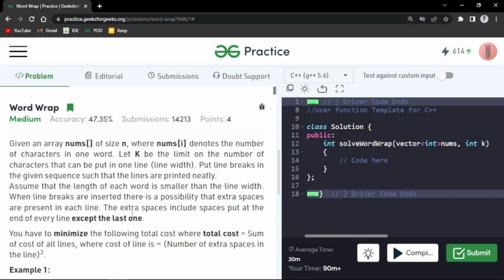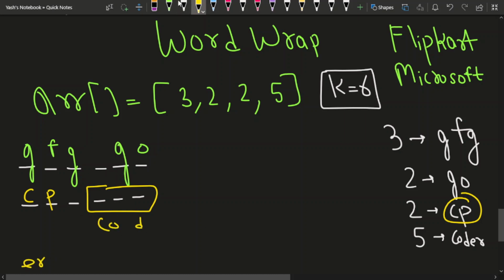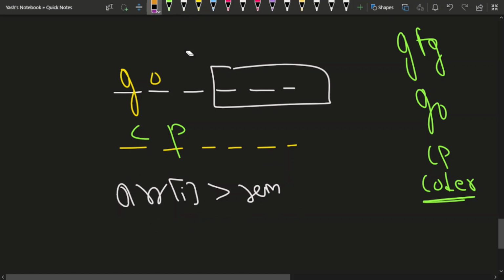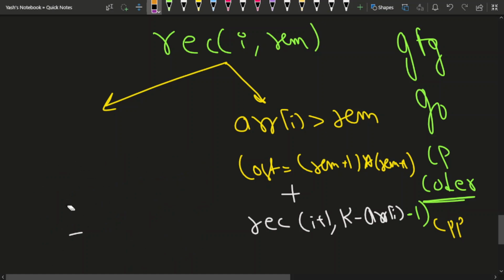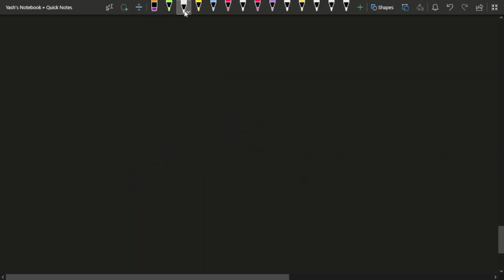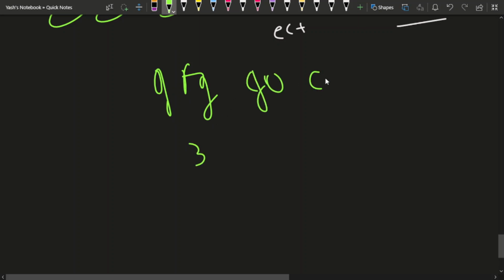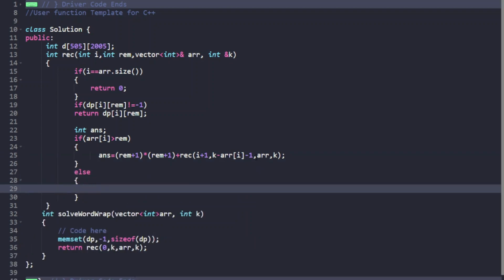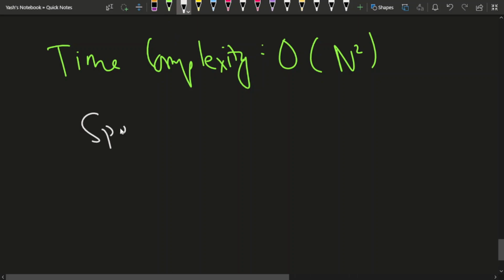Word wrap | Problem of the day: 16/04/2022 | Yash Dwivedi